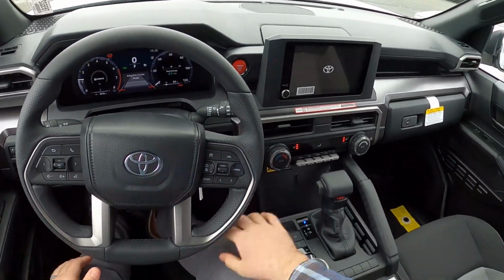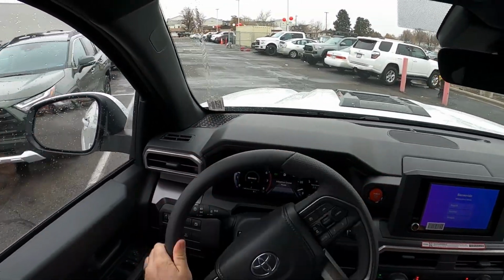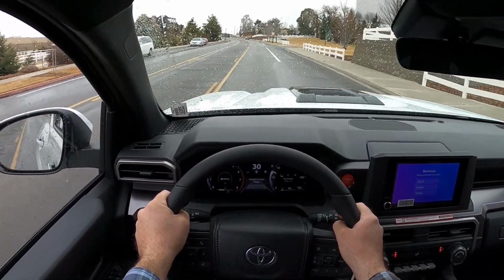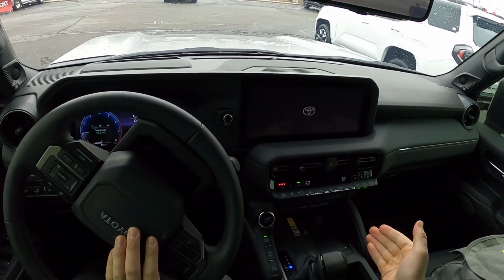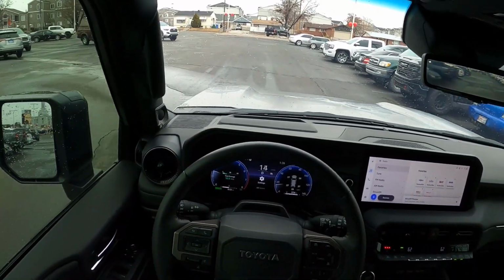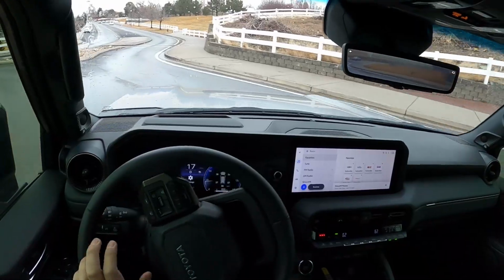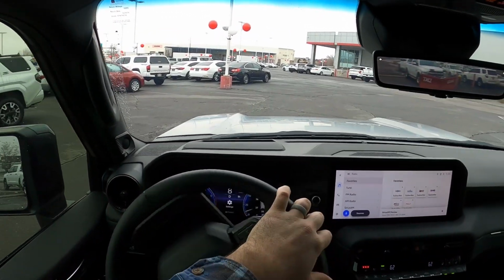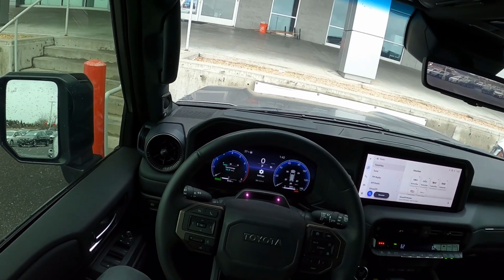The New 4Runner SUCKS Because Of This... (2025 Toyota 4Runner vs Land Cruiser)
Today I compare the 4WD system on the 2025 Toyota 4Runner and 2025 Toyota Land Cruiser!